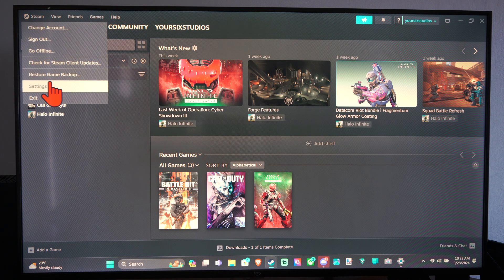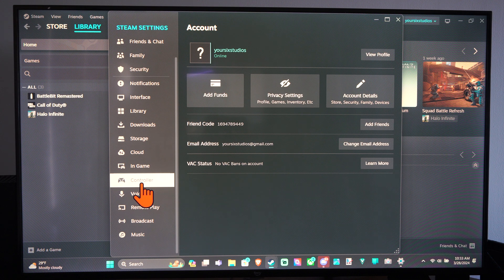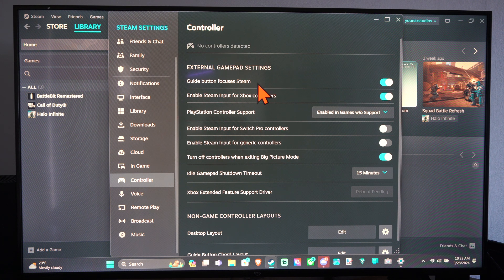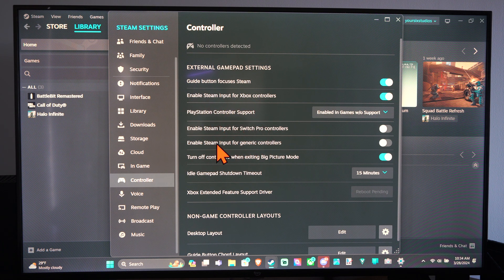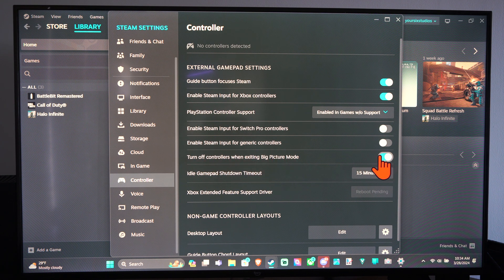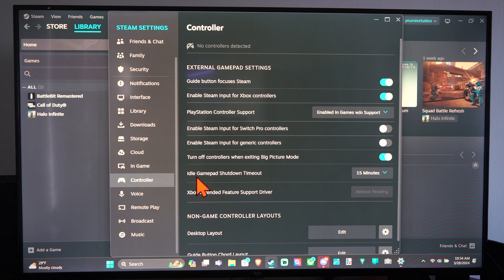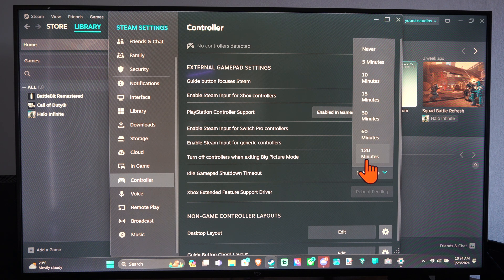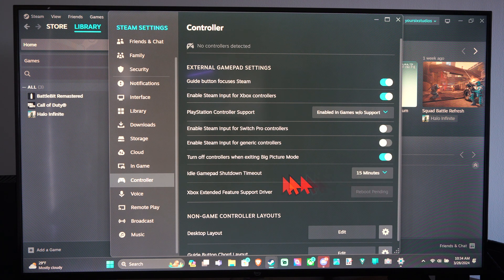How to Change Controller TURN OFF Timer on STEAM PC (Settings Tutorial)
If you want to adjust the controller turn-off timer on Steam, you have a few options:

Disable Controller Desktop Configuration via Steam Settings:
Open the Steam app.
Click on the Steam tab and select Settings.
Navigate to the Controller tab.

Disable the slider for the relevant controller input.
This will prevent your controller from acting like a mouse and keyboard when you’re not playing games.

Use HidHide Tool:

You can use a tool like HidHide to prevent your controller from interacting with UWP apps (such as the Windows Store or the Start Menu).

Create a Blank Action Set in Steam:

Within your controller’s desktop configuration in Steam:
Add a blank action set.

Switch to that action set when you’re not using the controller for gaming purposes